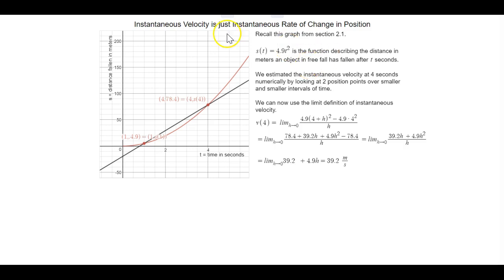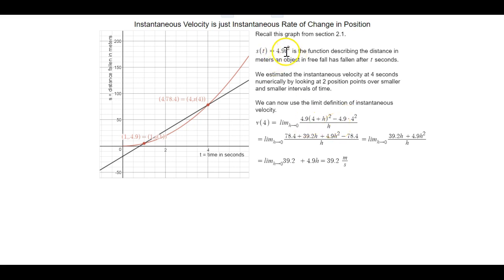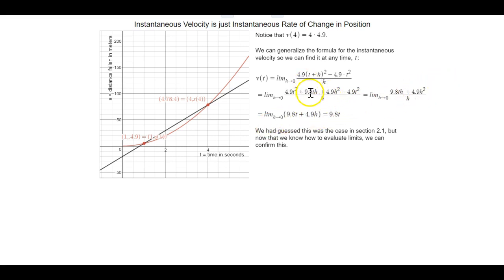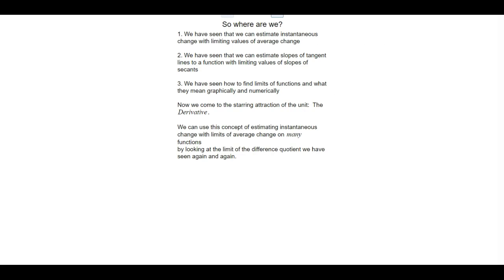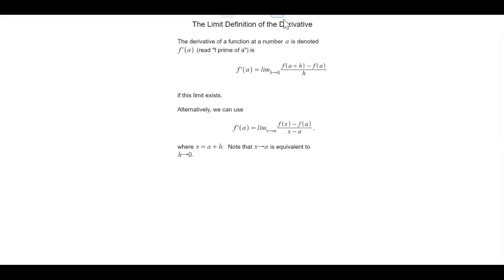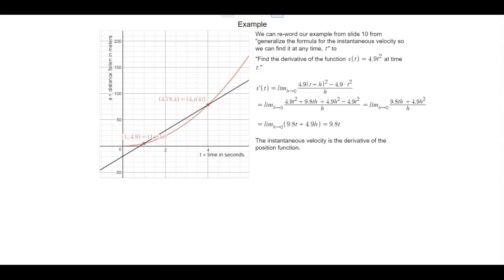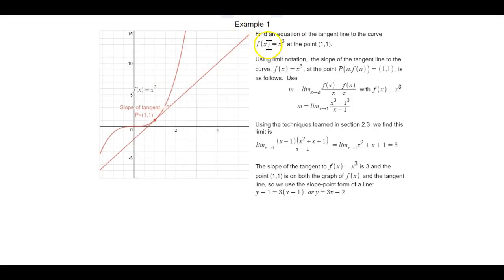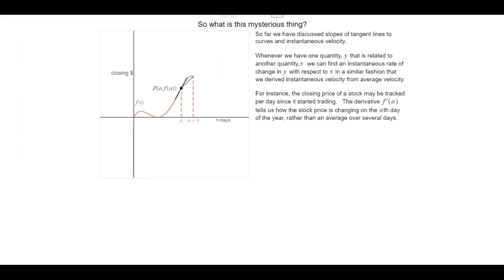Limit Definition of the Derivative - basis of Calculus